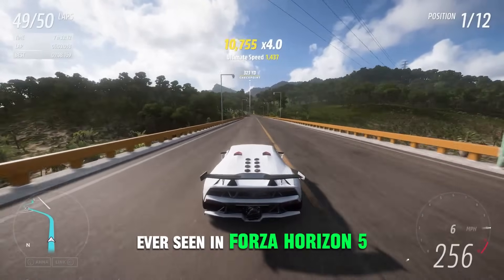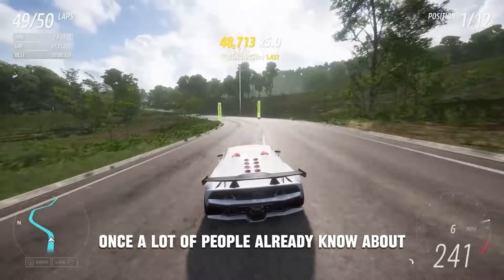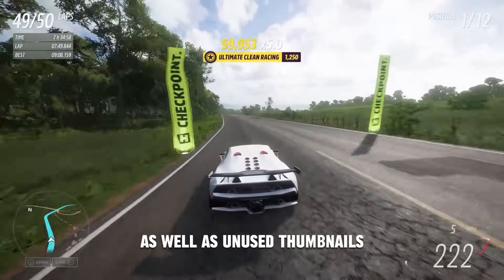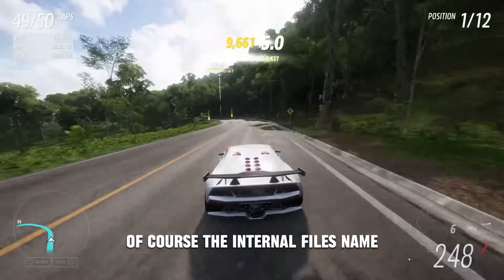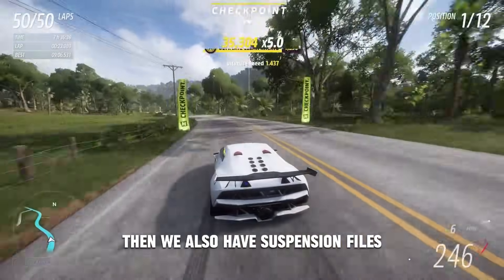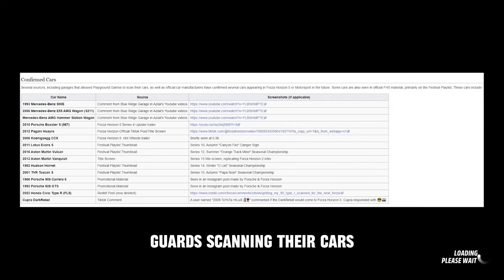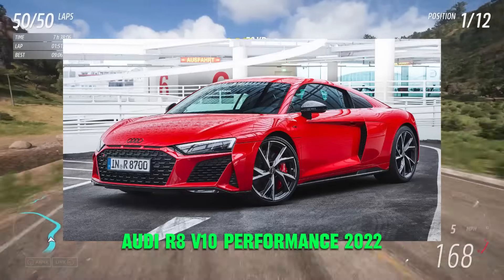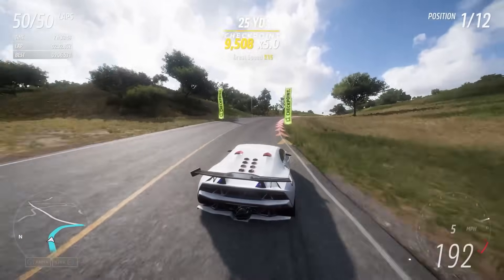150+ NEW CARS COMING TO FORZA HORIZON 5! OFFICIAL LEAK! (NEW DLC AND SERIES 30/31!)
For the Best & Cheapest & INSTANT Delivery Forza Horizon 5, Call of Duty MW3, GTA 5 & EA FC 24 Modded Accounts & Boosts be sure to head